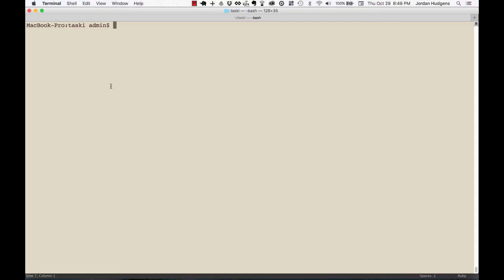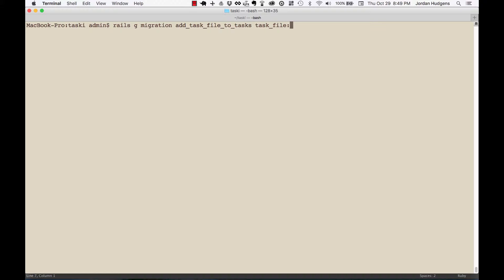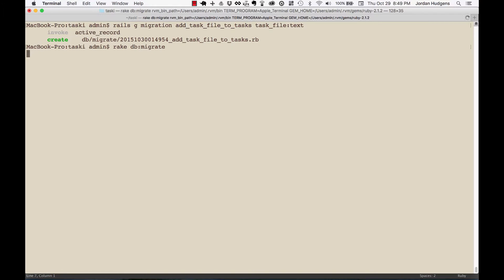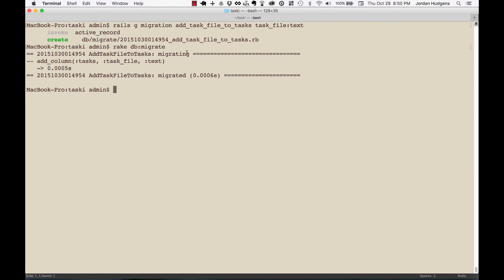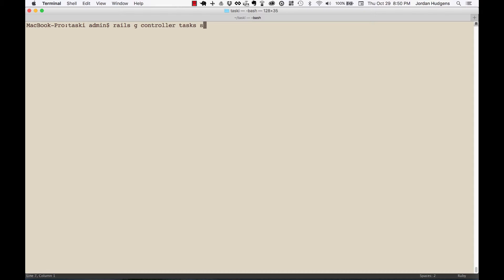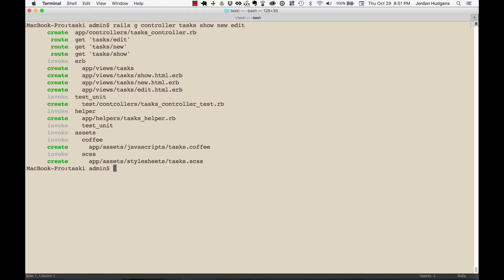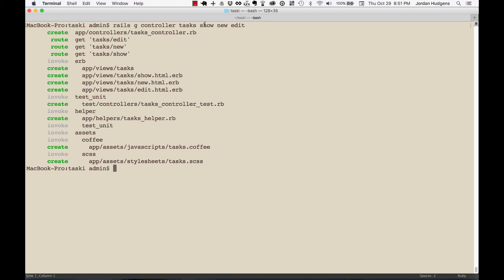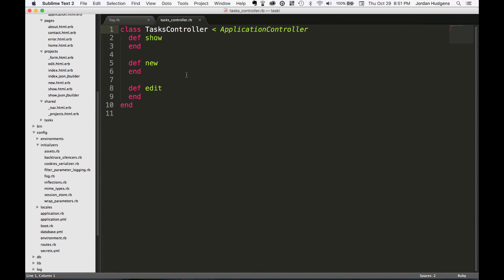Using the Rails controller generator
Learn how to use the Ruby on Rails CLI controller generator to automatically create all of the files needed for implementing the controller functionality into your application. Go through the full Ruby on Rails training guide